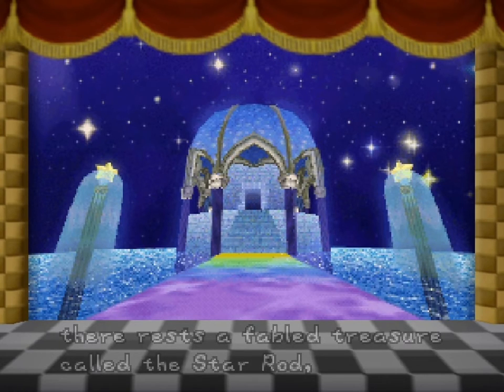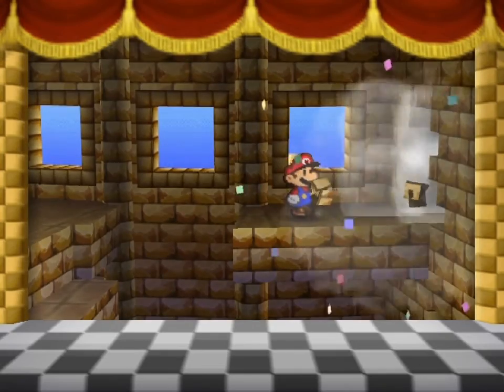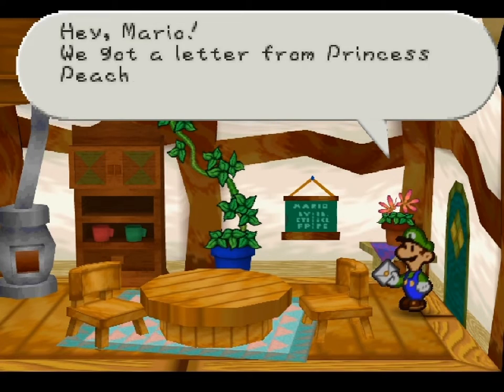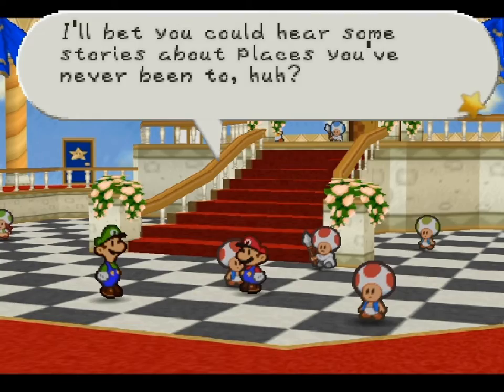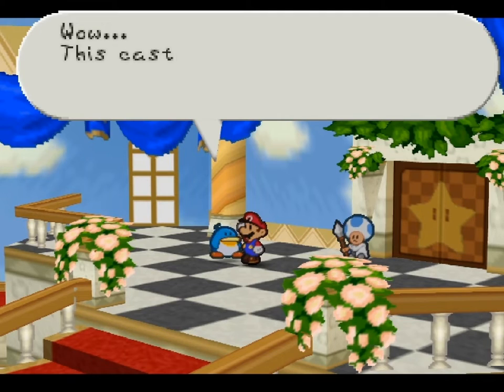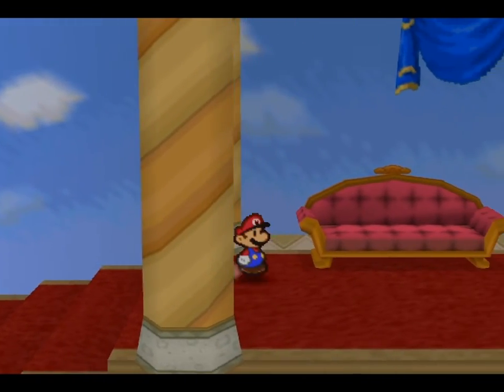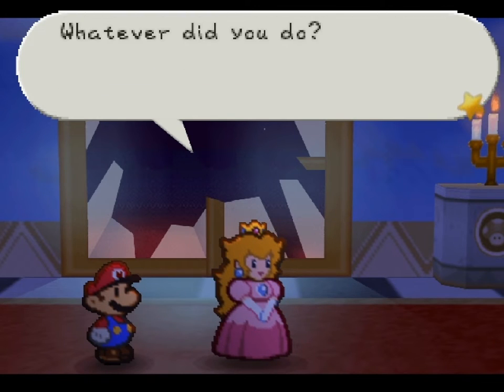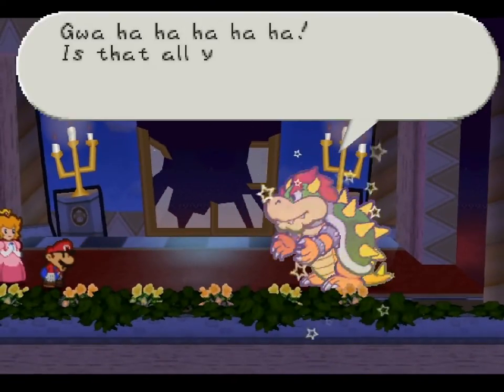Paper Mario - 1 - star rod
people love this game! will I love it? I hope so, as I'm people